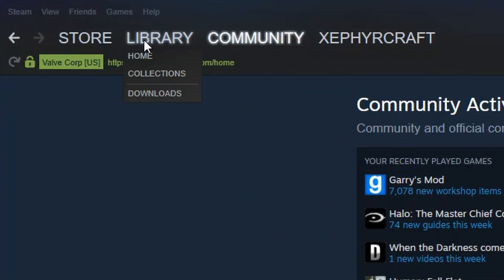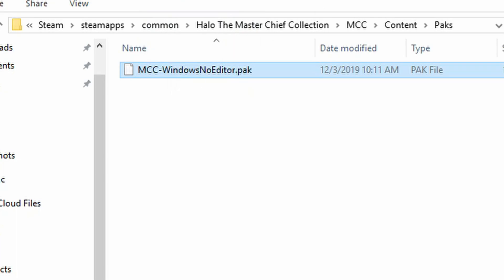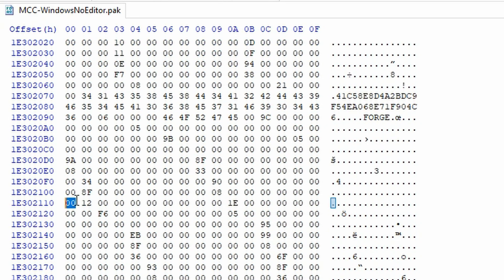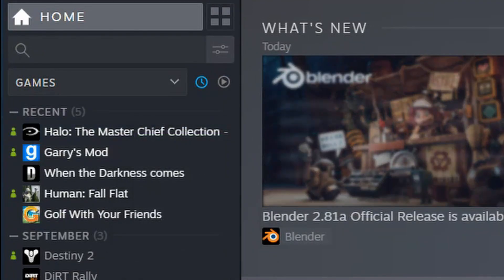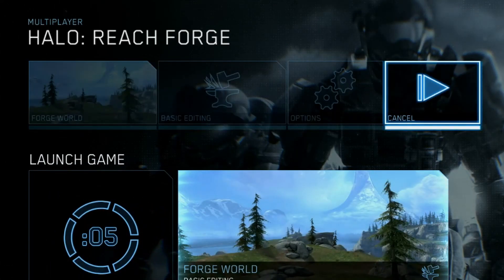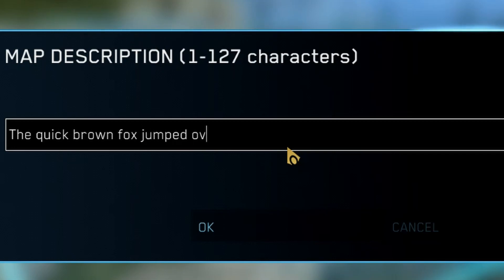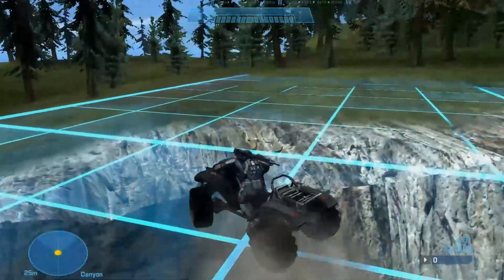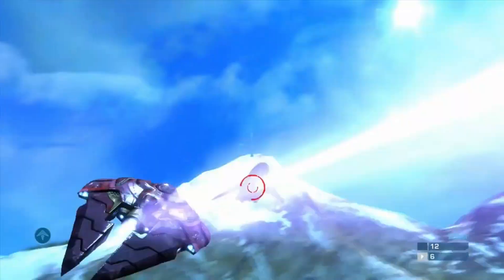UNLOCK FORGE - Halo Reach MCC PC [tutorial]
GOTO 1E302110: Change to 27
GOTO 1E2F52D0: Change to 27

Forge is powerful, helpful, and creative! A few hours ago, I was looking into transferring xbox map save variants to MCC on PC, but the format needs to be worked out. Like I said in the video, have an awesome time with forge, and please keep me updated on some mod ideas down the road!

Skype: xephyr.craft
Xbox360 Gamertag ► DaddyKnockMDead
I am a family-friendly channel. Thank you for checking out my videos and I hope you enjoy my content! Jesus loves all of you :)